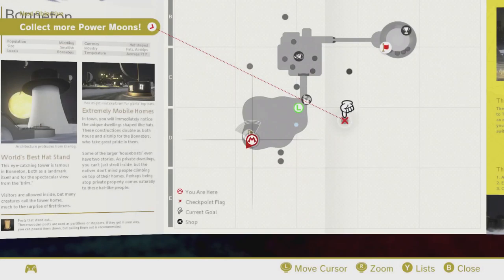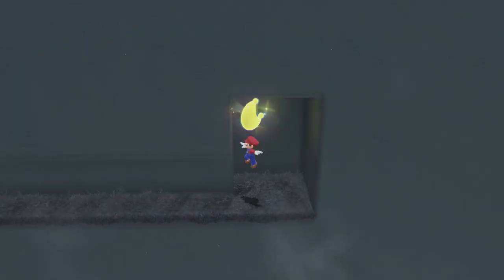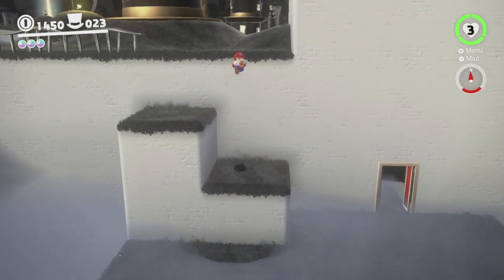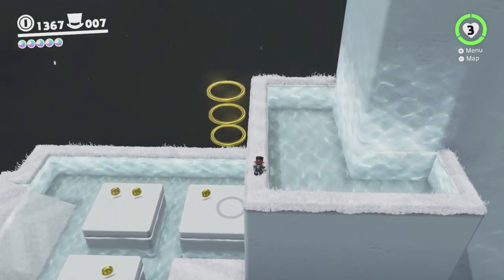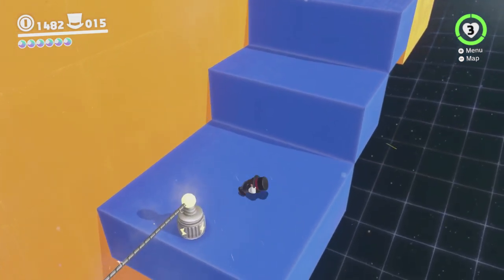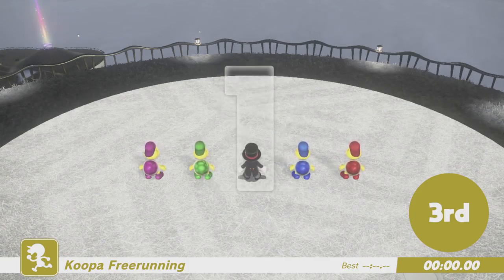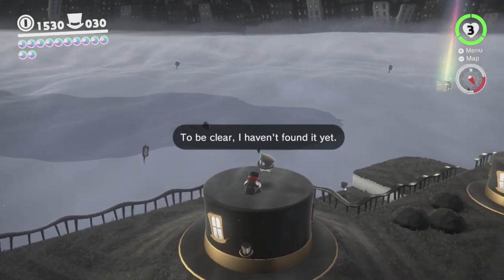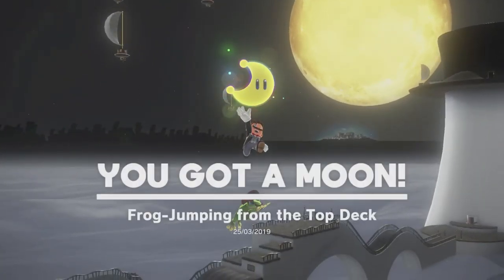SMO Crouched - 14 - Bonneter Backflips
i try to gather every moon in super mario odyssey while permanently crouching! in this video, i return to bonneton and collect fifteen of its moons, while capturing fewer frogs than is intended